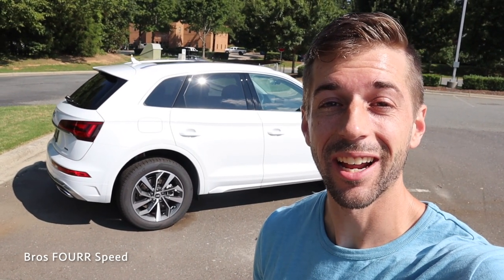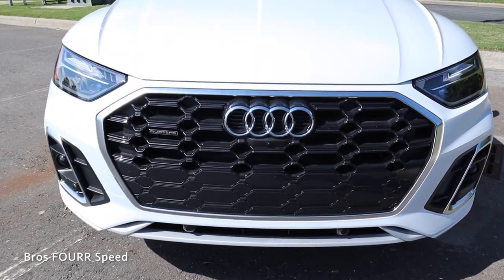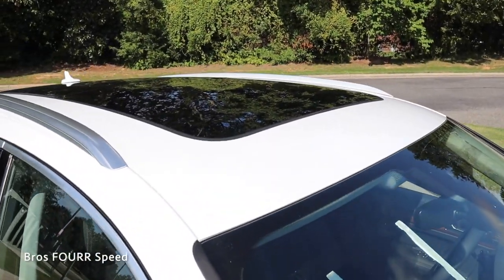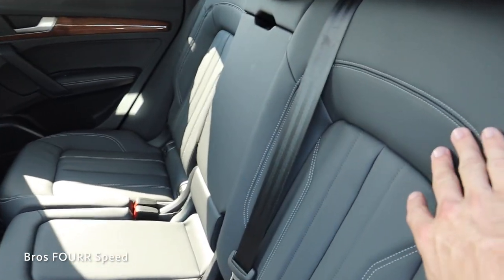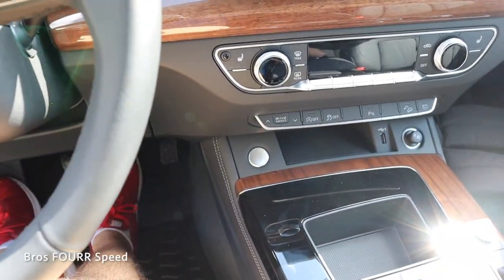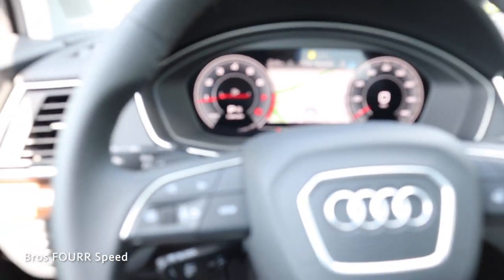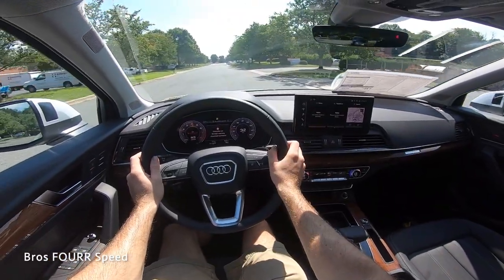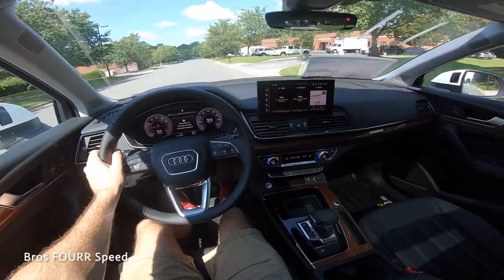2023 Audi Q5 S Line 45: Start Up, Test Drive, Walkaround, POV and Review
In todays review we check out the all new 2023 Audi Q5! This "S Line" model is more on the base level side for the Audi Q5 lineup, but still has a lot to offer!  The exterior on this Audi Q5 has a very subtle look with sleek lines and great proportions!  The trim accents match nicely with the white exterior!  The interior on this 2023 Audi Q5 has nice materials like the leather seats and all the trim accents, along with the virtual cockpit!  The information provided and the screen layout are very easy to use and without going overboard, it provides everything needed for a great daily driver!
The driving experience for this 2023 Audi Q5 S Line 45 is great!  This is a smooth driving vehicle and quiet at the same time!  There are a few different driving modes depending on what you need including an offroad mode!  Cool to see that for an Audi model, but with the Quattro all wheel drive system, you can take this SUV off the pavement if needed!
This Audi also has a lot of interior space and can tow, so if you are looking for an SUV that isn't too big, but still practical and capable, the 2023 Audi Q5 is a great option!  There are also other trim levels for the Q5, depending on your budget and the power you would like from your Audi SUV!

0:00  Intro
0:18 MSRP and Color
0:25 Engine, Specs
1:13 Exterior Styling
3:36 Cargo Space
4:31 Back Seats
6:19 Driver Interior
7:21 Start Up and Technology
13:01 Test Drive
15:14 POV Drive

Our Equipment:
- 64GB SD Card
🗣 TALK TO US ON SOCIAL MEDIA !